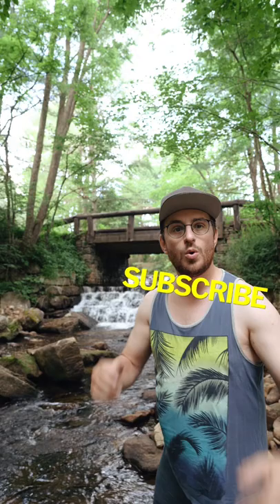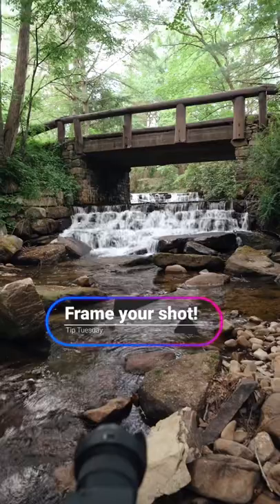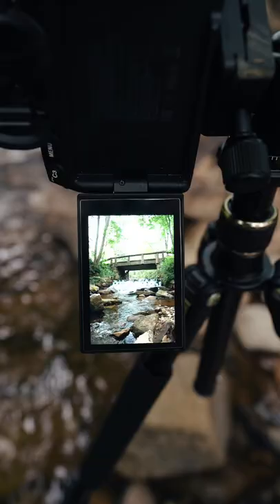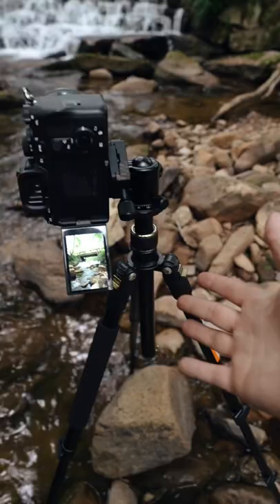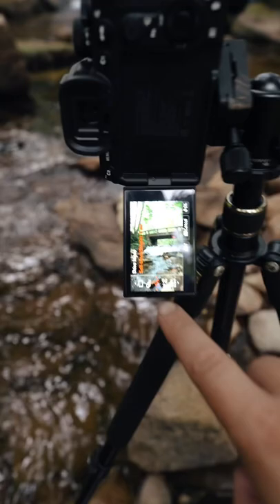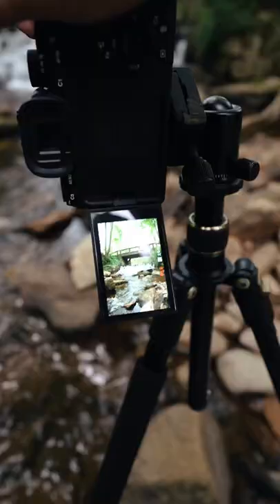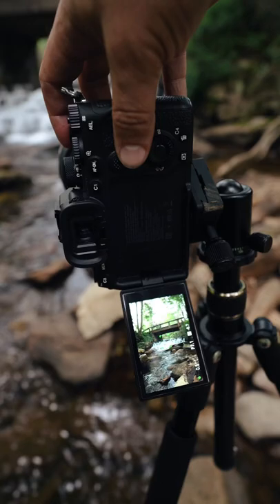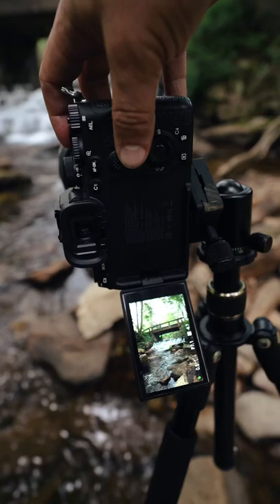How to photograph waterfalls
Getting long exposure waterfall shots can be a very fun unique photography experience, and it's really not that complicated - but it can seem that way. All you have to do is follow these tips that I outlined in this video and you can get some jaw dropping results in your photography game. Please feel free to tag me in any shots you take using this method!

Cameras used:
Sony a6400 (Videography)
Sony A7iv (Photography)

Lenses Used:
Sigma 14-24 Art f/2.8 (Videography)
Sigma 24-70 Art f/2.8 (Photography)

Edited on:
Premiere Pro
Light Room

Sound Design:
Epidemic Sounds